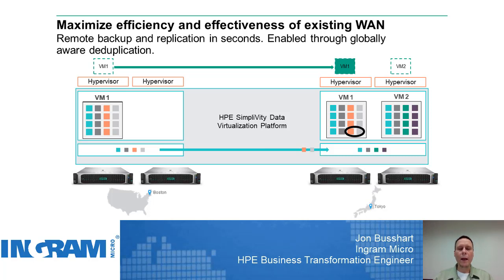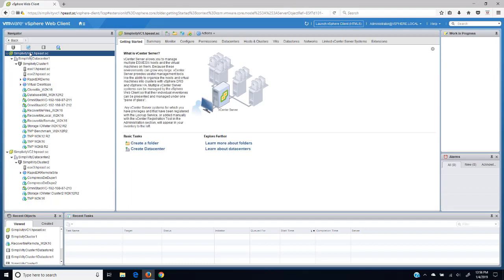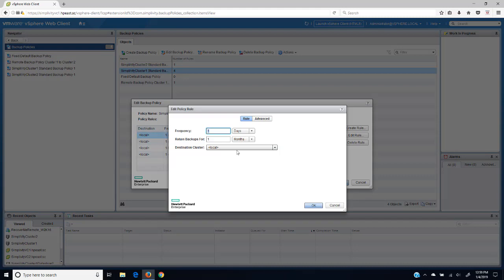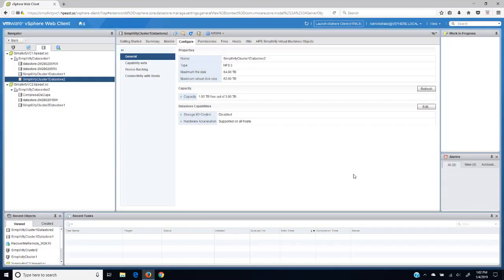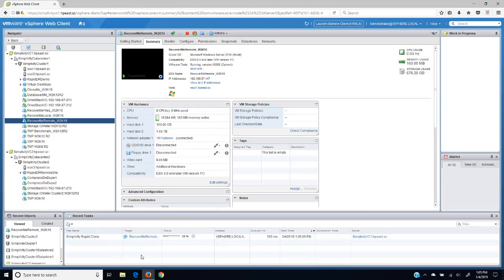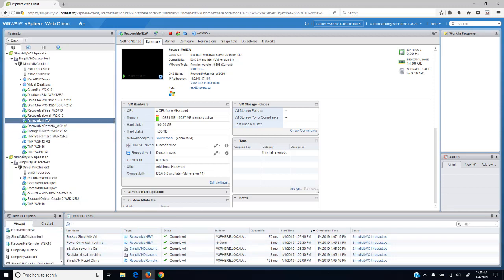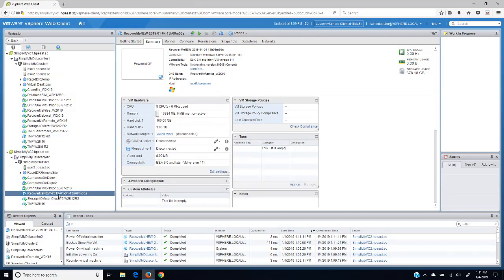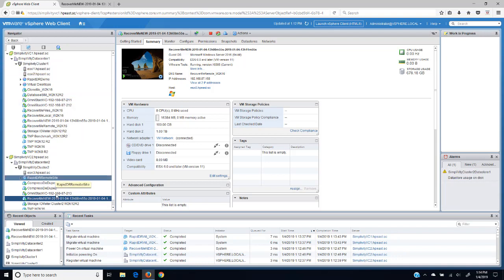Simplivity 380 Gen10: Remote Backup (Site to Site Replication)